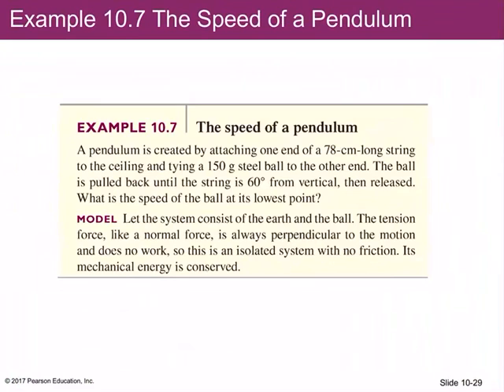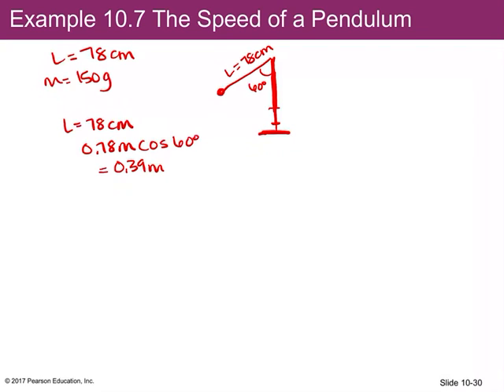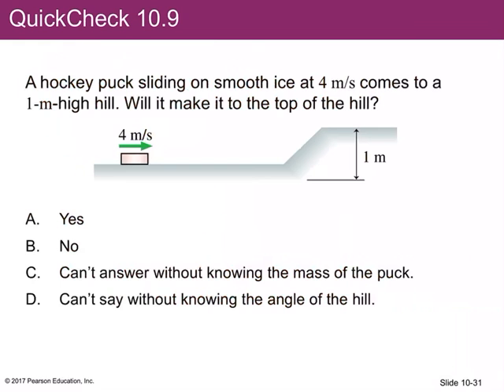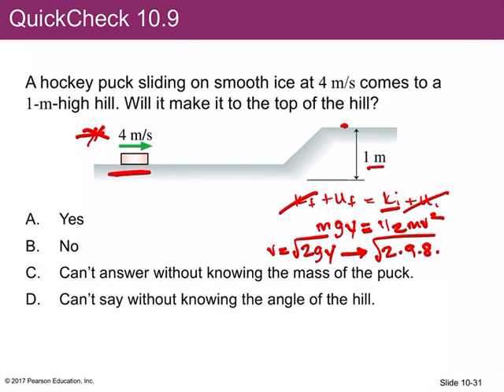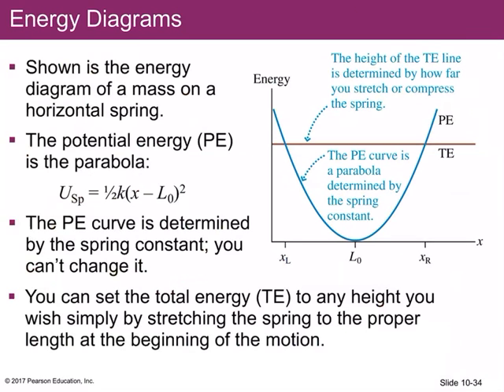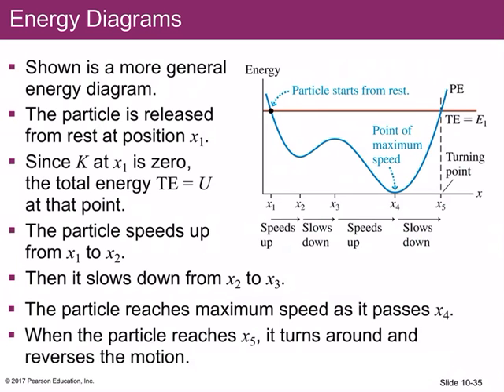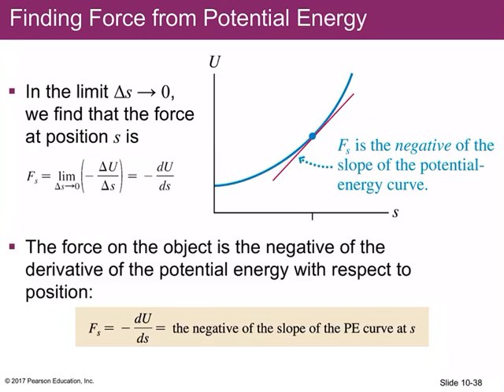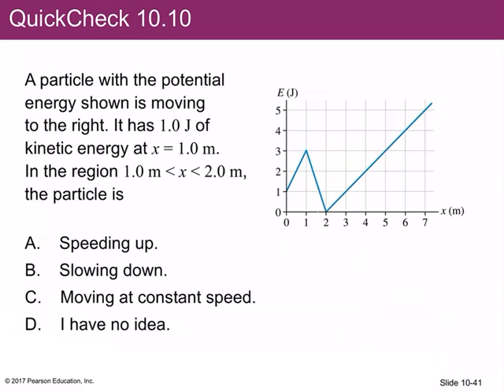Ch 10 part 4